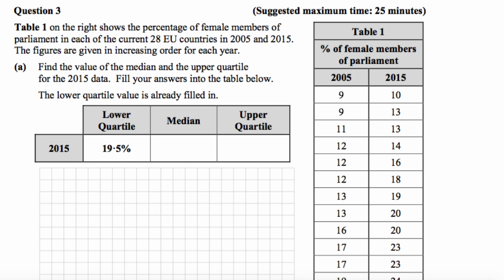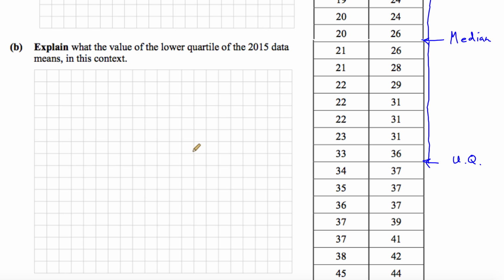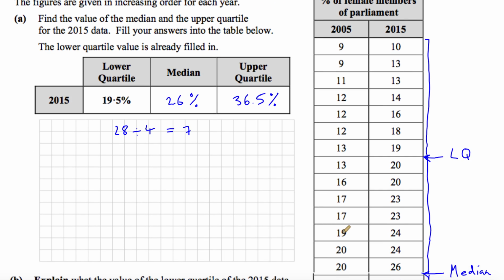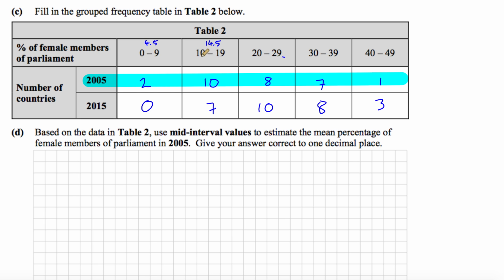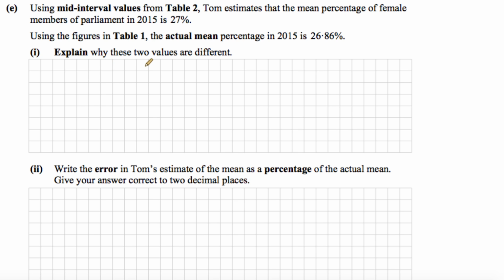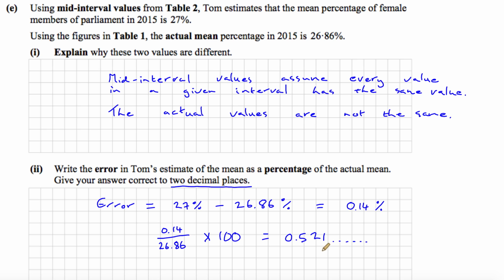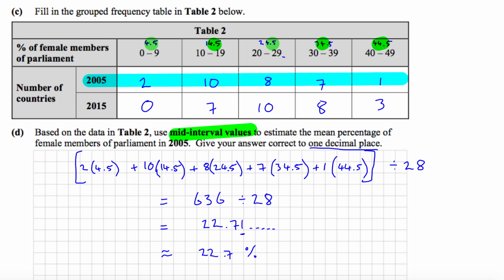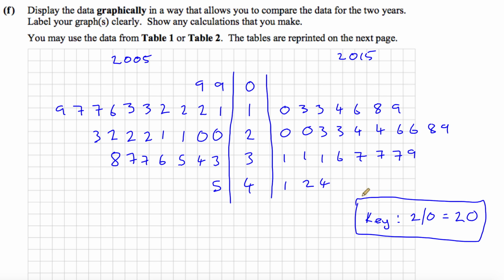2016 JCH P2-Q3